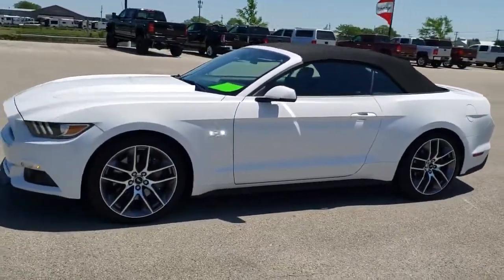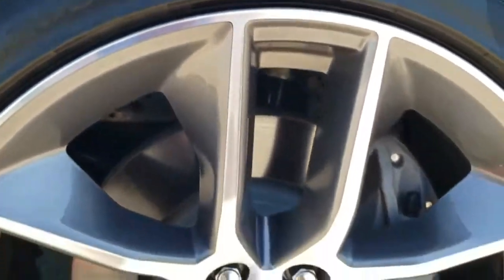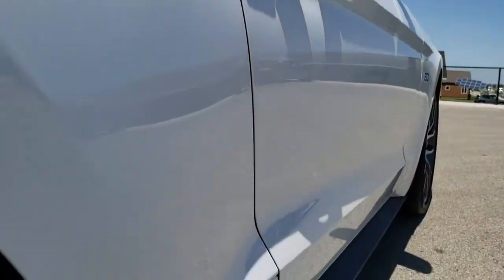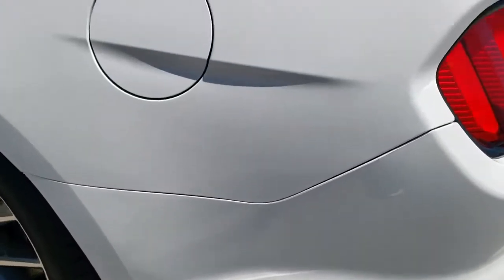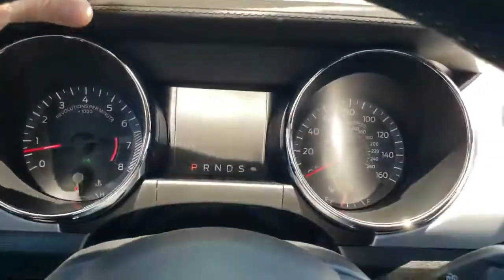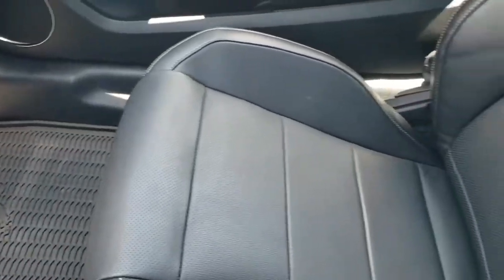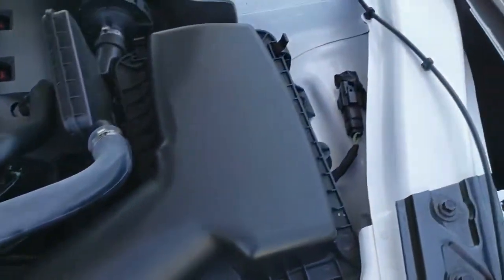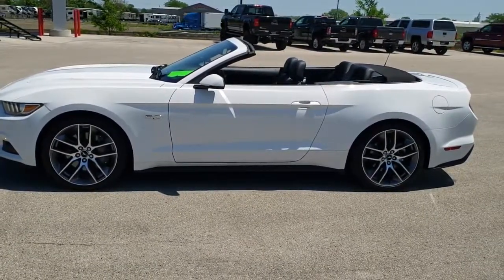2016 FORD MUSTANG GT PREMIUM CONVERTIBLE OXFORD WHITE WALK AROUND REVIEW 10773 SOLD! SUMMITAUTO com